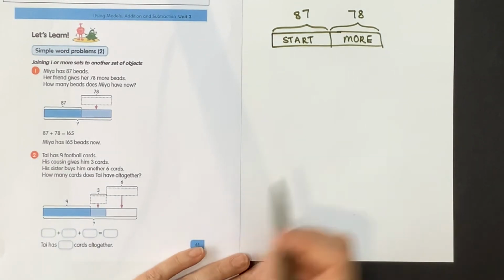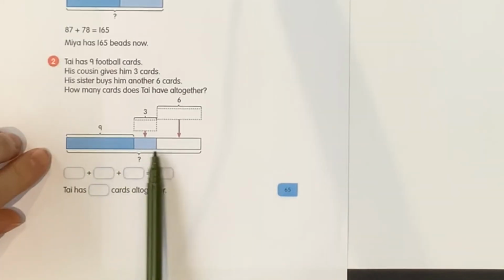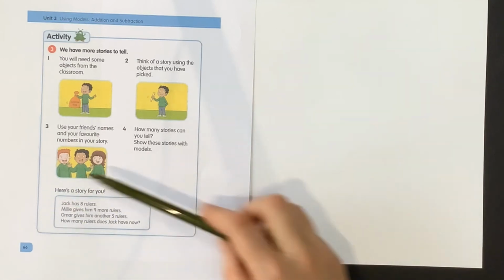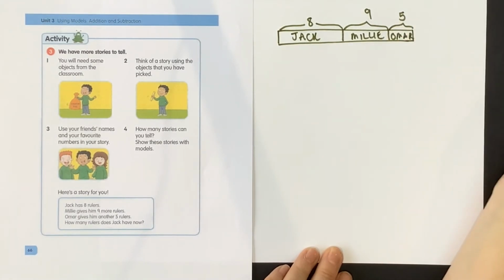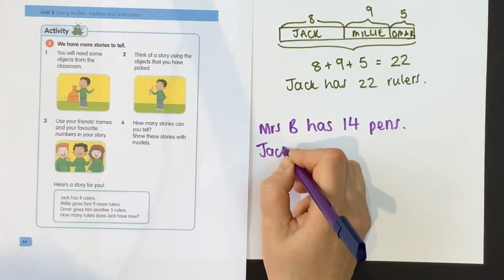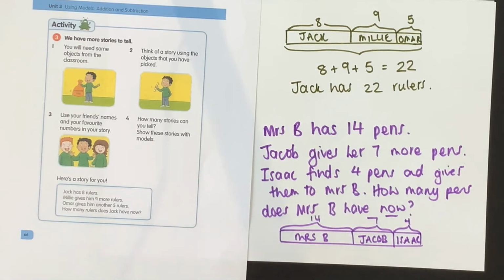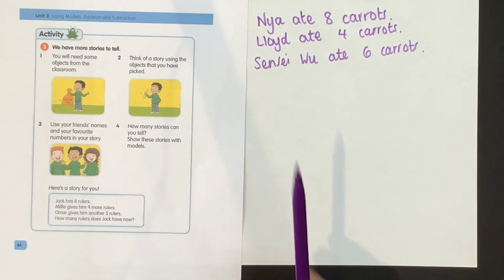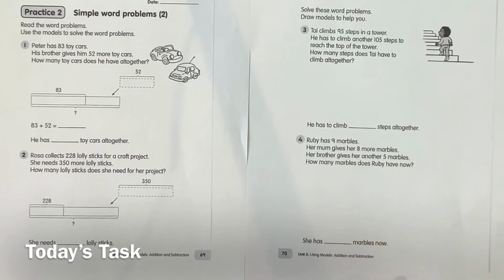2A - Unit 3 Using Models + & - Practice 2: Simple Word Problems (2) Part 1 - Input & Qs 1 - 4